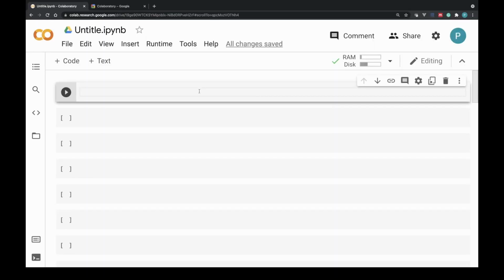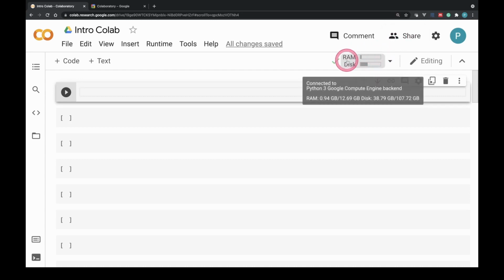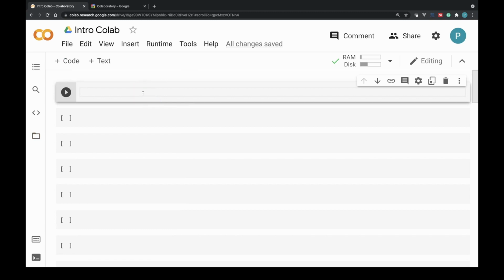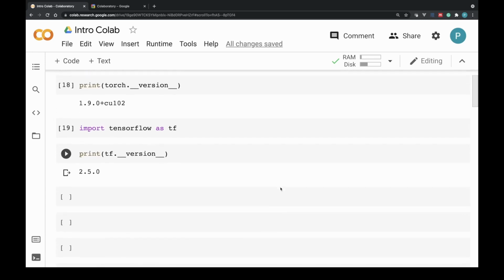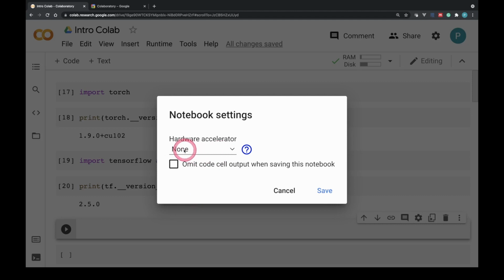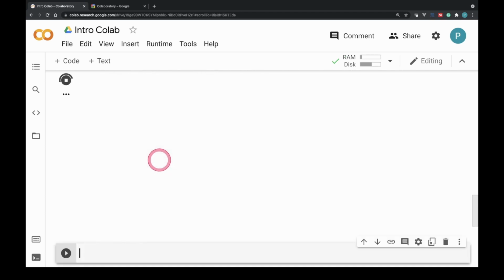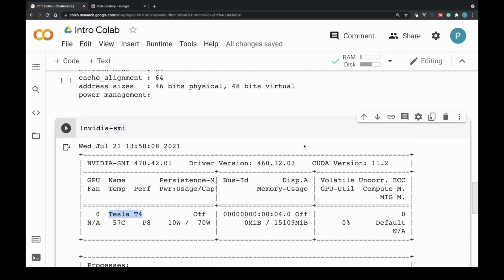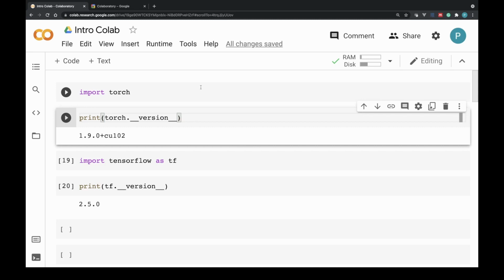Google Colab for Beginners (GPU and TPU)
Learn How to Use Google Colab or Colaboratory for Python in 2021 through this step-by-step guide. You will learn all the necessary setup to get going in developing and Training Deep Learning Models using Pytorch, Tensorflow, and/or Keras.

Contents
00:00 Introduction
00:06 What Google Colab or Colaboratory is
00:18 Tour through the Google Colab Interface
00:32 How to Rename the Google Colab Notebook
00:48 Functions provided by Google Colab
01:02 How to Share Your Google Colab Notebook
01:06 How to Check Google Colab RAM and Disk Usage
01:34 How to Check the table of Contents of Google Colab
01:39 How to Check the Files Available in Google Colab
01:44 How to Check Disk Usage of Google Colab
02:16 How to Check Pytorch Version
02:38 How to Check Tensorflow Version
03:04 How to Check Google Colab CPU
03:51 How to Change Google Colab Notebook Runtime from CPU to GPU or TPU
04:47 Google Colab Time Limit
05:15 How to Check the Google Colab GPU Info
05:29 Types of GPUs in Google Colab

Google Colaboratory, or Colab for short, is a product from Google Research. Google Colab allows anybody to write and execute arbitrary python code through the browser and is especially well suited to machine learning, data analysis, and education. More technically, Google Colab is a hosted Jupyter notebook service that requires no setup to use, while providing free access to computing resources including GPUs and TPUs